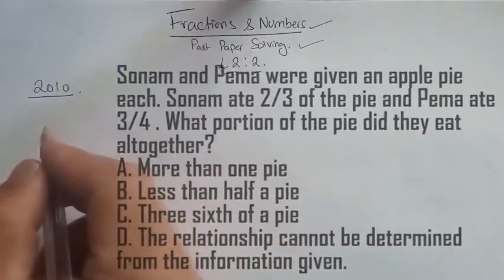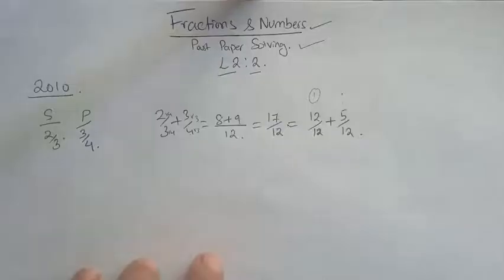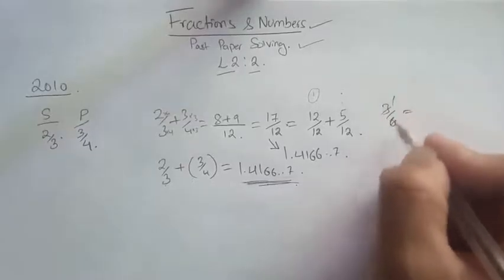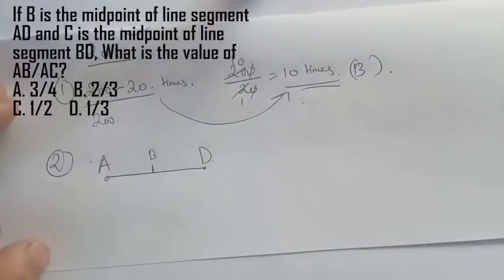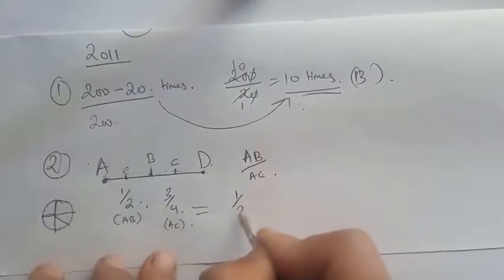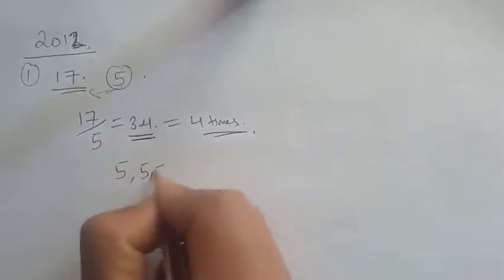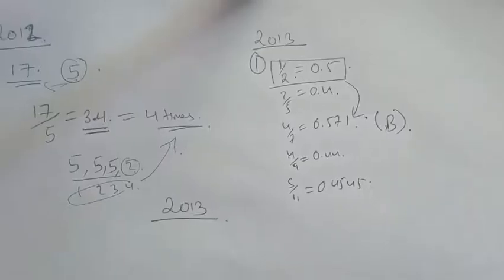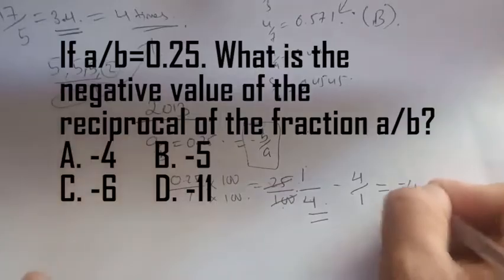PE Lesson 2B| Past paper solving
This is my fifth clip-on past paper solving of PE.
These are some of the websites from where I have borrowed their questions.

Question credits:

IPS coaching center